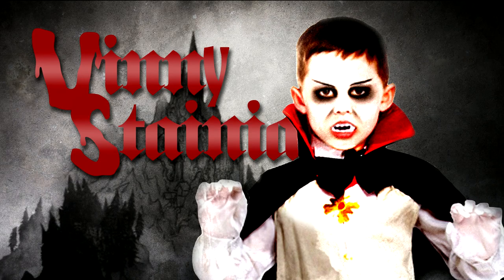Pre-show [VinnyVania: Bloodstained: Part 06] (09/27/2019)